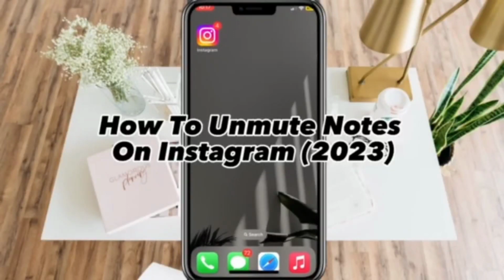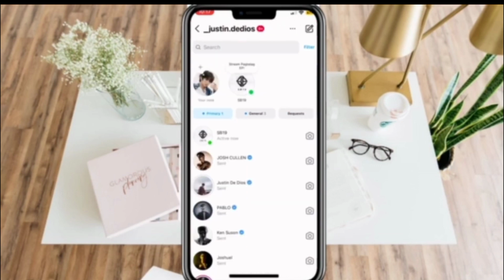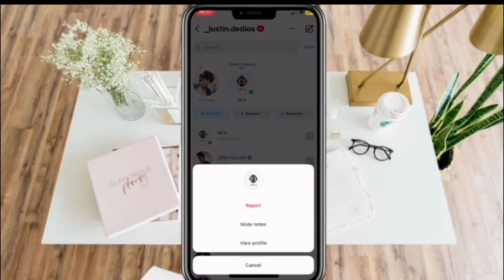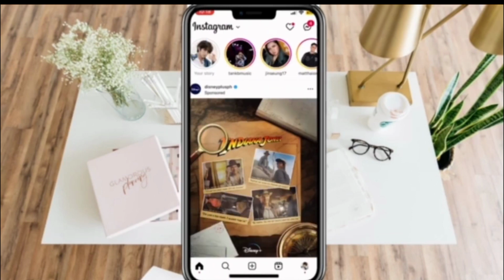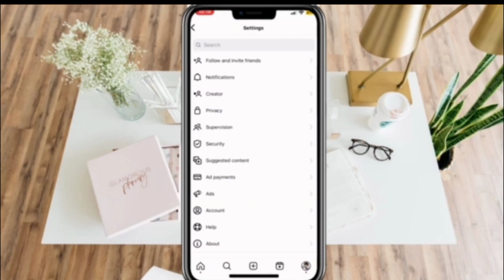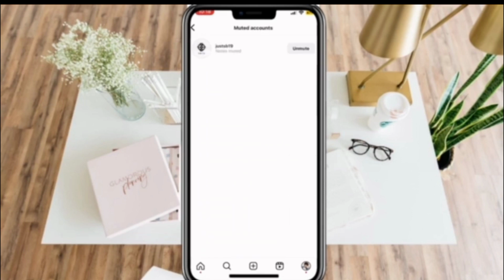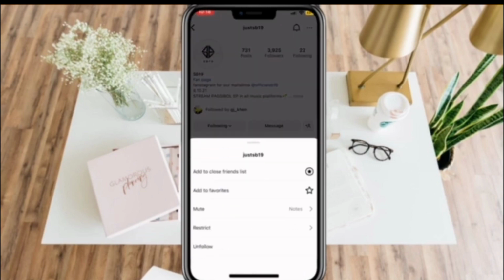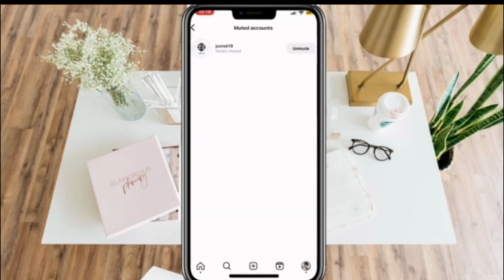How To Unmute Notes On Instagram 2023 (INSTAGRAM TIPS)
How To Unmute Notes On Instagram 2023

In this video, we'll show you how to unmute notes on Instagram in 2023. Instagram is constantly evolving, and sometimes it can be challenging to keep up with all the updates and changes. If you're struggling to unmute notes on Instagram, you've come to the right place.

Our step-by-step tutorial will guide you through the process of unmuting notes on Instagram, ensuring you never miss out on important updates from your favorite accounts. Whether you're using Instagram on your smartphone or desktop, we've got you covered.

Don't let muted notes hinder your Instagram experience any longer—unmute them today and rediscover the joy of seamless communication.

Our team of experts has carefully curated this tutorial to provide you with the most accurate and up-to-date information. We understand that technology can be overwhelming at times, but we're here to simplify the process for you. Our easy-to-follow instructions and visual demonstrations will ensure you master the art of unmuting notes on Instagram effortlessly.

Join us in this video, and empower yourself with the knowledge to navigate Instagram's latest features.

Let's dive in and learn how to unmute notes on Instagram in 2023!